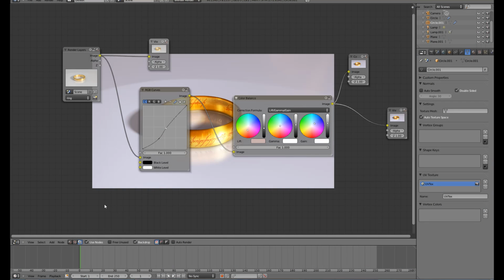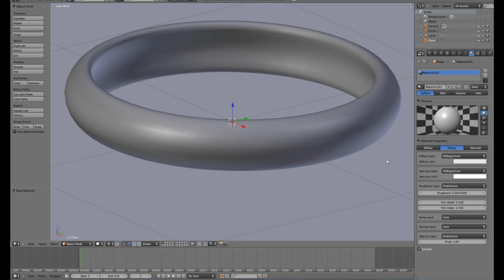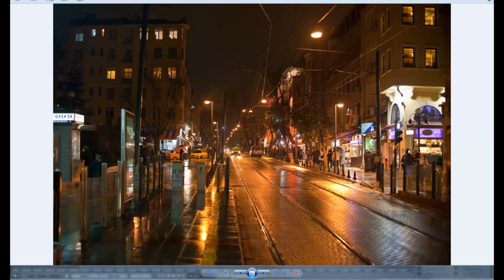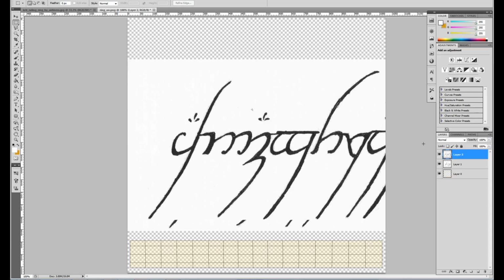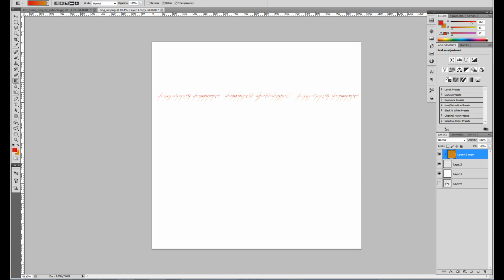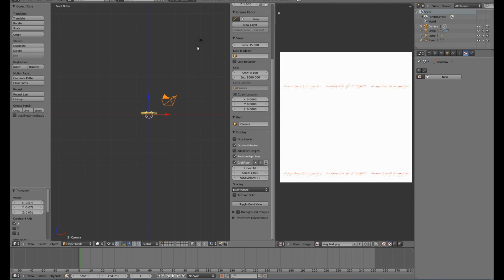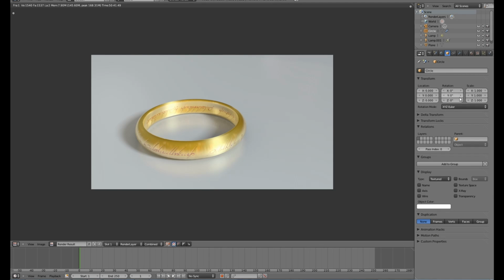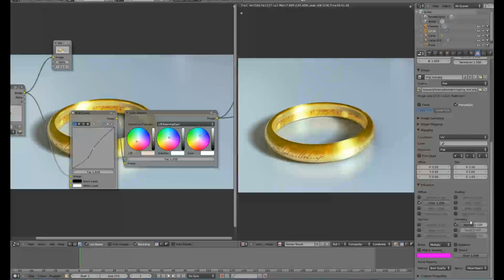How to model an engraved golden ring in blender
Today we look at how to model an engraved golden ring in blender 2.57, We cover how to stretch tangent reflections,
How to create a reflection map for an individual object
and how to get a reflective gold texture.

NOTE:
I did forget in this tutorial, but the first texture on the gold,(the one affecting mirror and ray mirror) needs to set to reflection under mapping for the best results